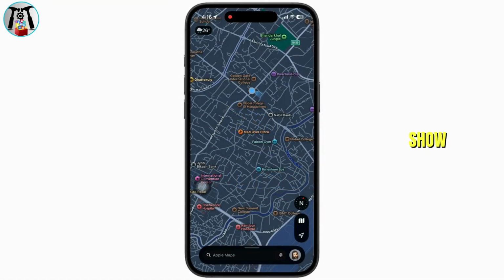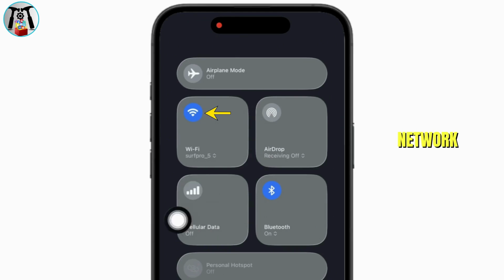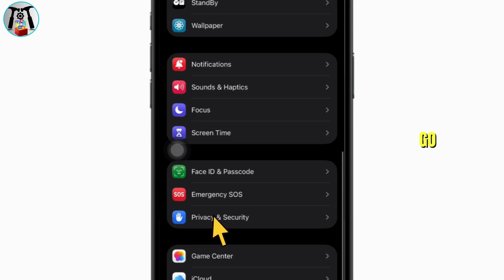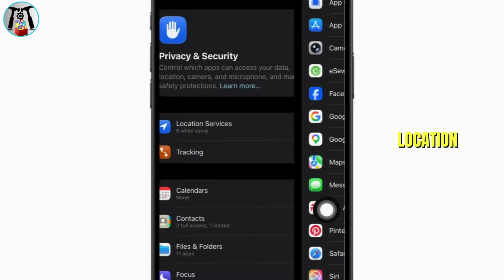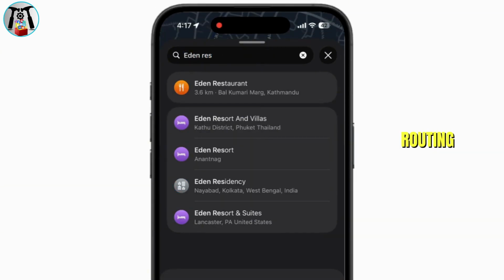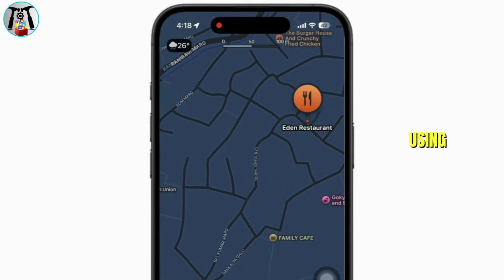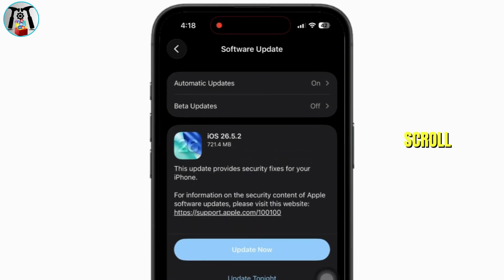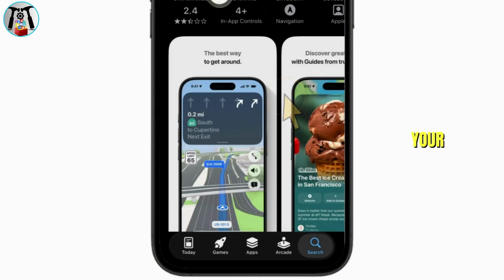How To Fix Apple Maps Route Not Available (2026) | Apple Maps Navigation Fix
In this video, you'll learn how to fix the "Route Not Available" error in Apple Maps. If Apple Maps can't calculate a route or keeps displaying Route Not Available, this step-by-step guide will help you fix the problem.

First, we'll show you how to check your internet connection and Location Services. Then, you'll learn how to verify your destination, restart Apple Maps, update your iPhone, and troubleshoot common navigation issues.

This method works on iPhones running iOS in 2026.

Timestamps

0:00 – Introduction
0:10 – Check Internet & Location Services
0:32 – Verify Your Destination
0:52 – Restart Apple Maps
1:08 – Additional Fixes
1:23 – Ending

Quick Tip: If the route is temporarily unavailable because of road closures or map data, try selecting a nearby destination or wait for updated map information.